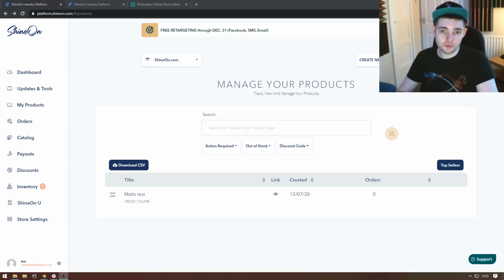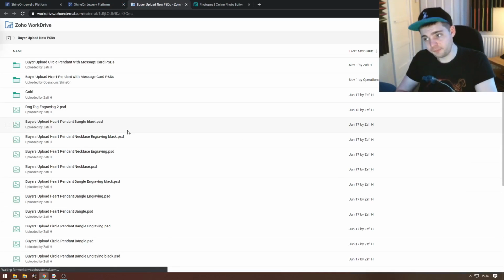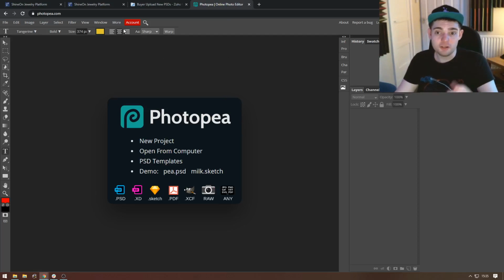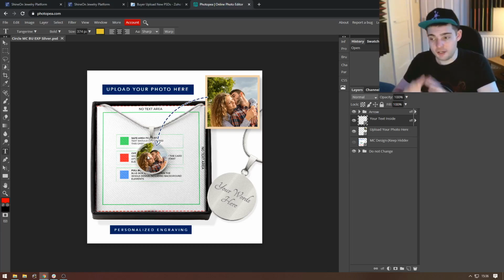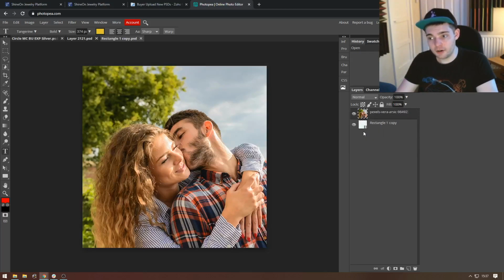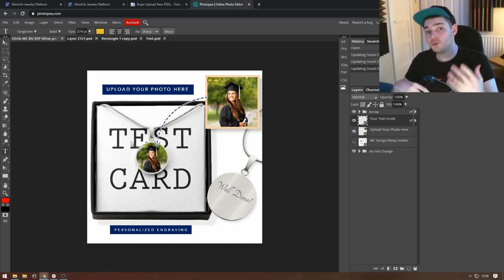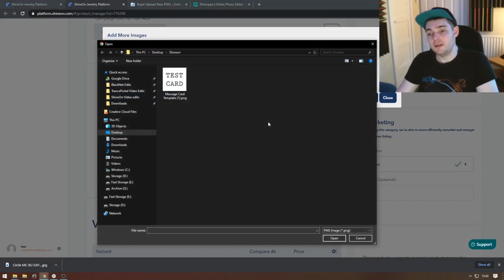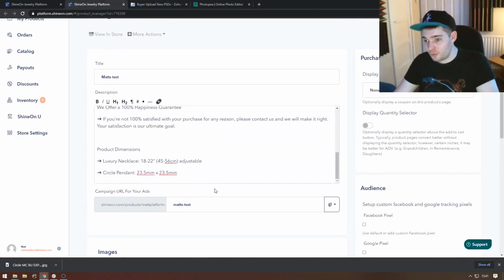Cách Tạo Hình Ảnh Chỉ Dẫn Buyer Upload Cho ShineOn Platform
Hướng dẫn từng bước để thay đổi hình ảnh mẫu trên trang sản phẩm BuyerUpload